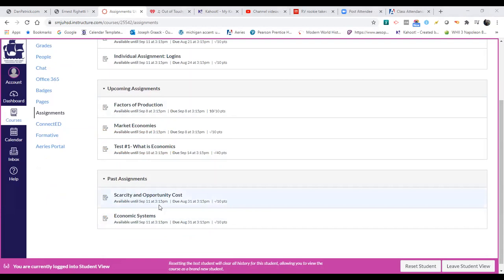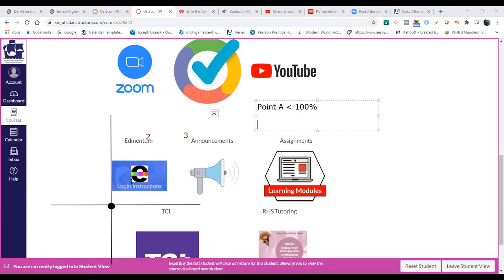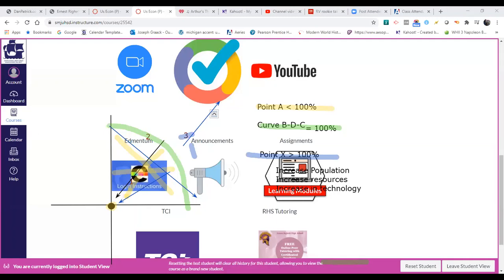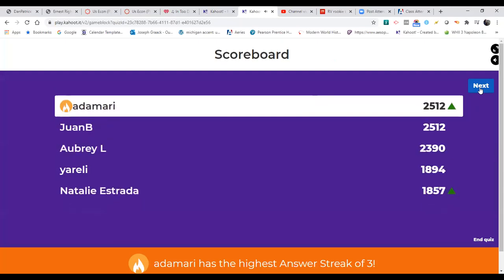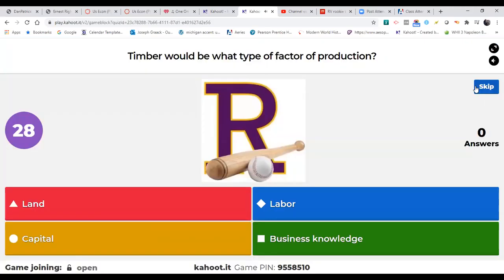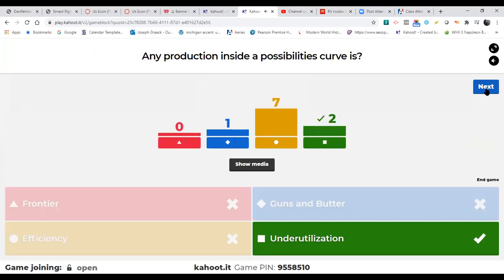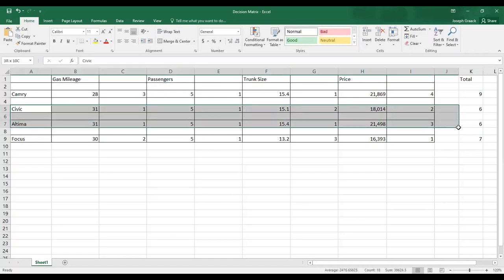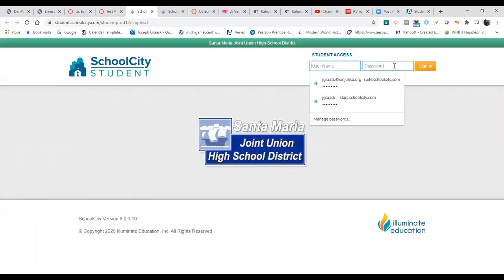Economics Period 3 9 8 2020